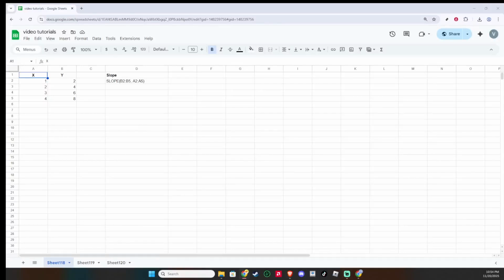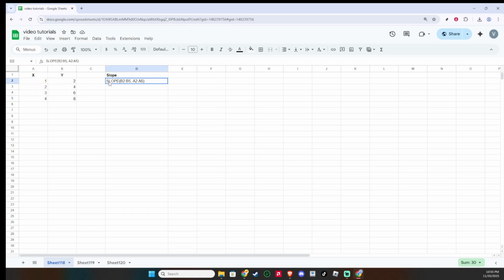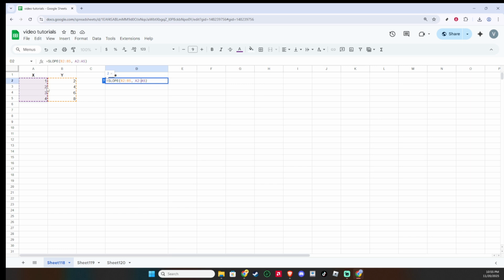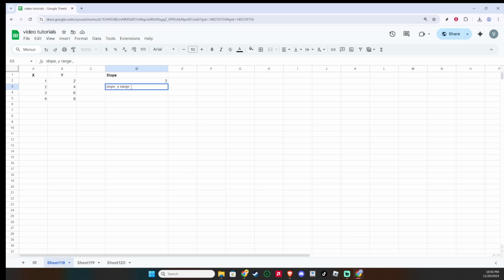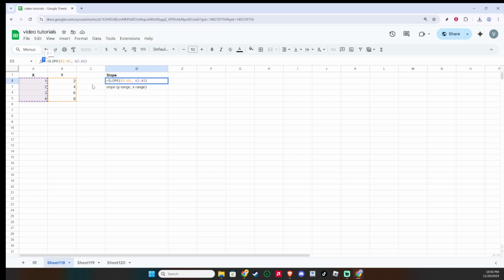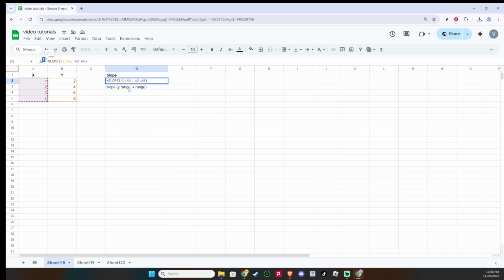How To Find Slope With SLOPE In Google Sheets On Desktop [2026 Guide]